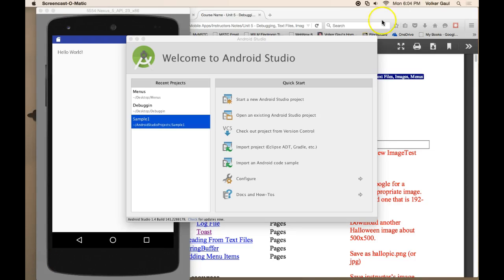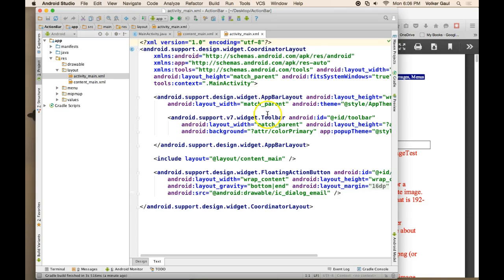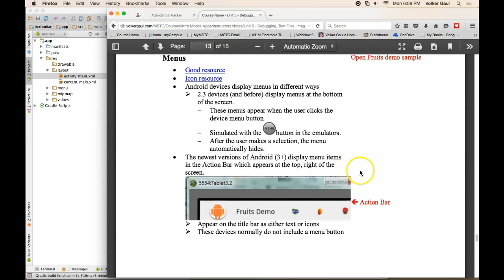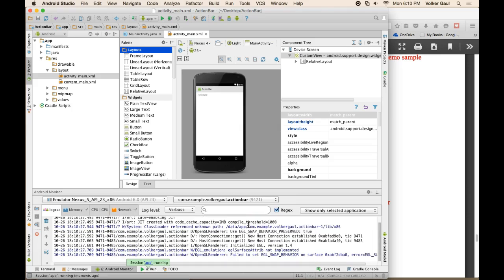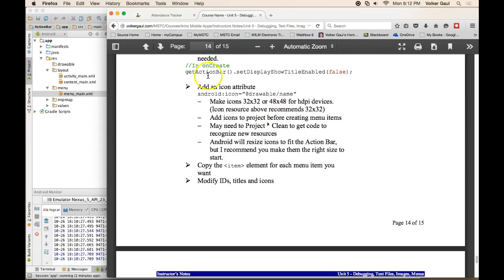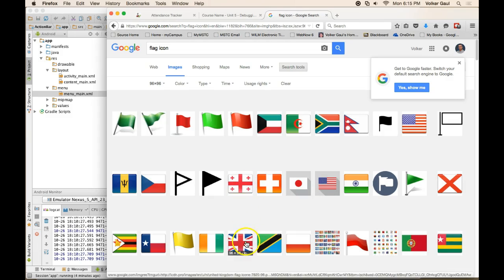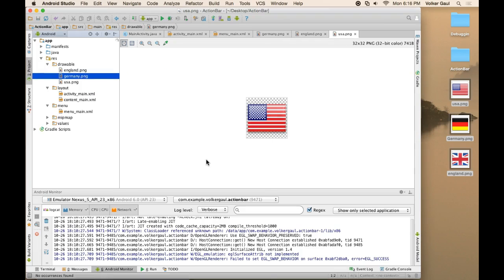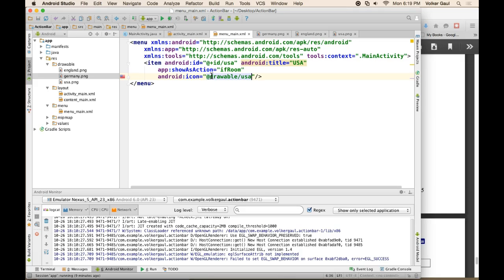an5.6 ActionBars Part 1